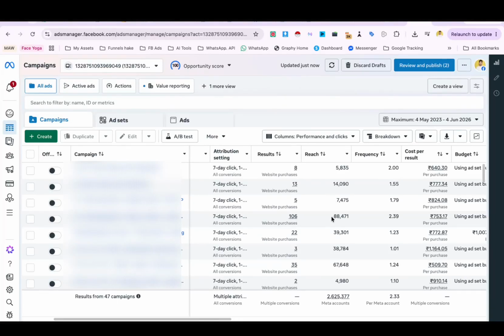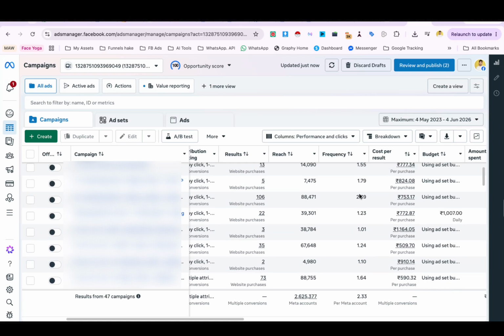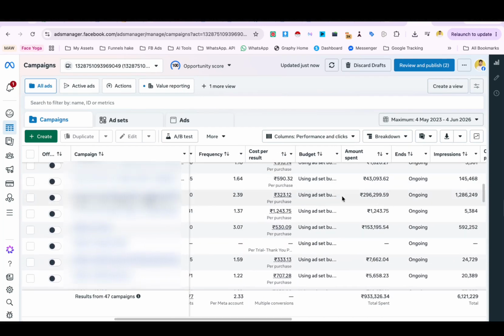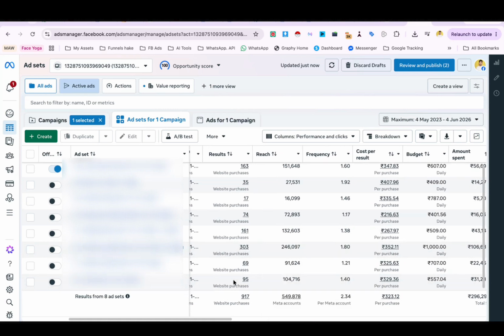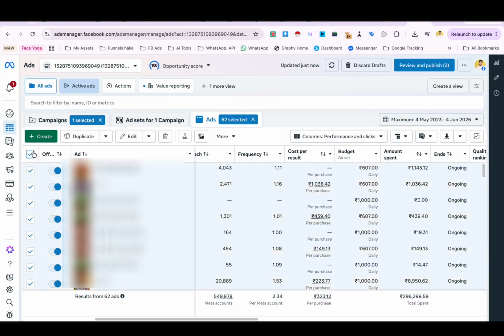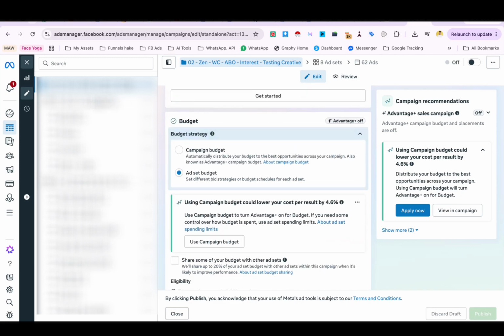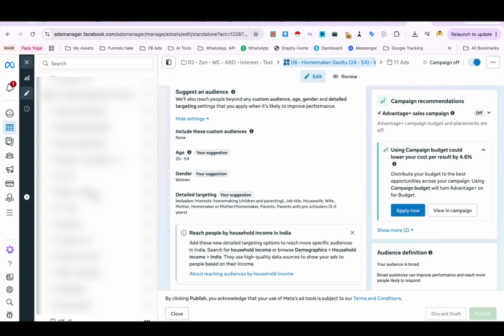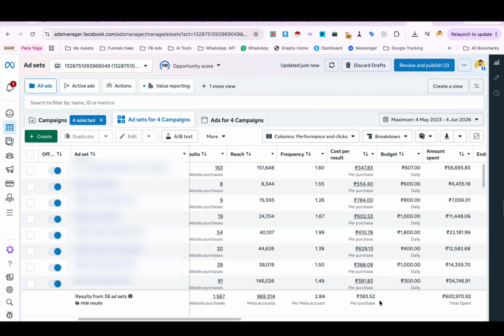₹10 Lakhs Ad Spend Case Study: What's Working in Meta Ads for Paid Workshops (Real Account)